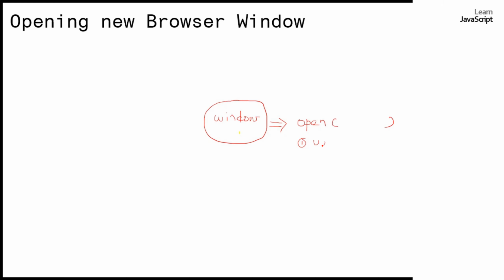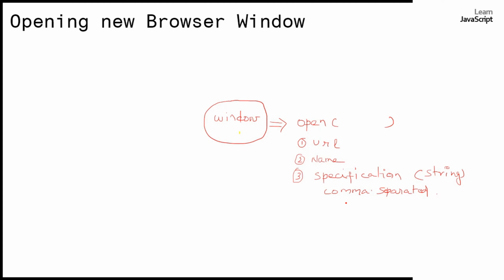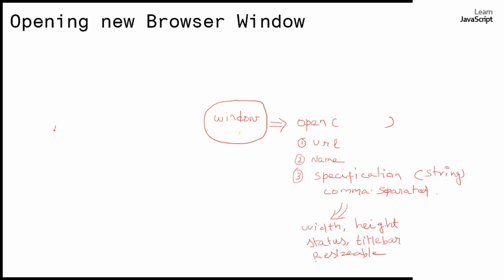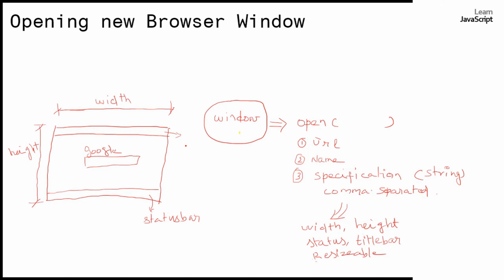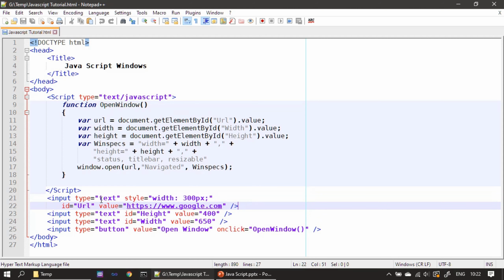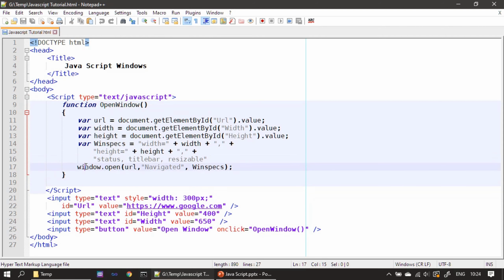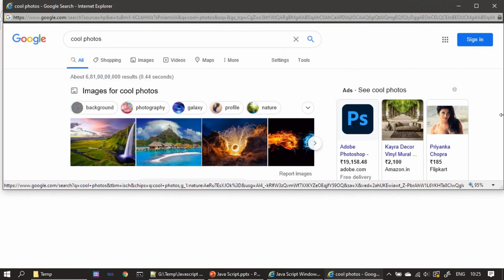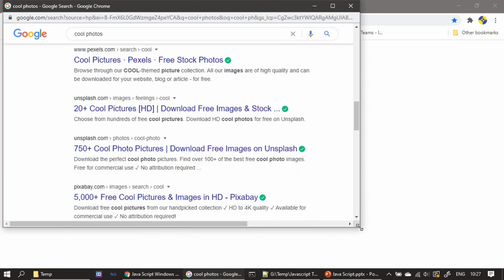20 JavaScript Tutorial - Open New Browser Window via window object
In this JavaScript window object Tutorial, we will open a new browser window. We will see how to specify width and height along with other features.